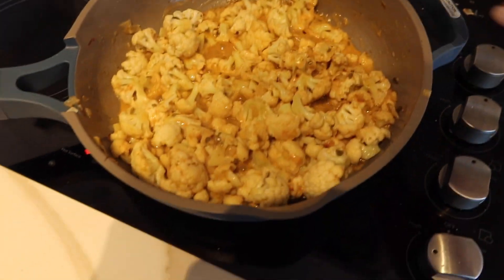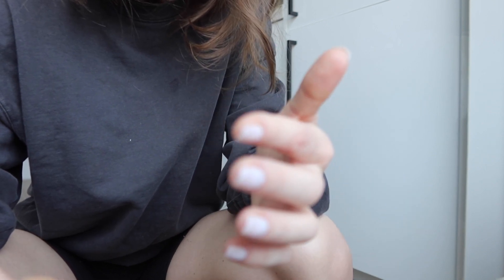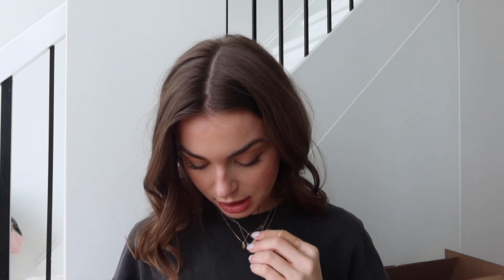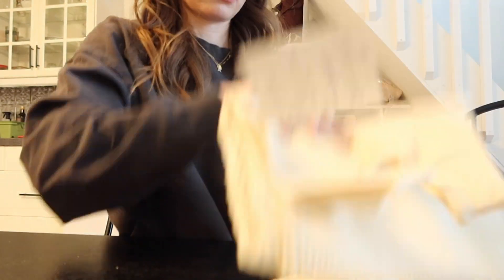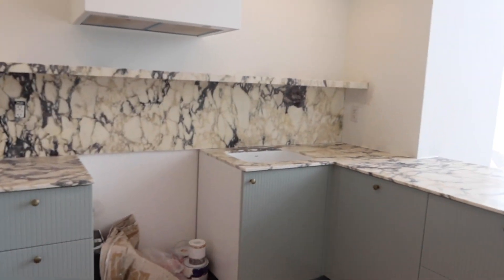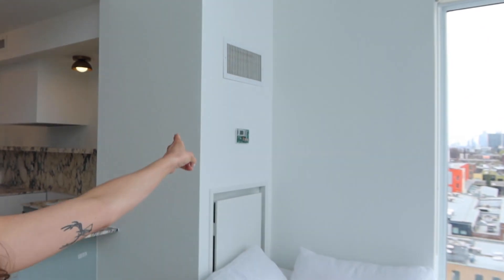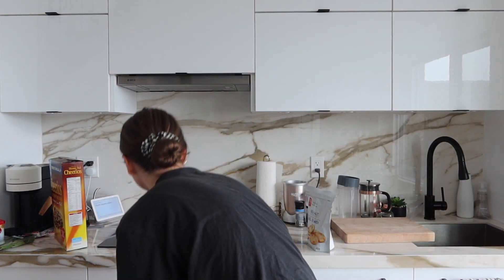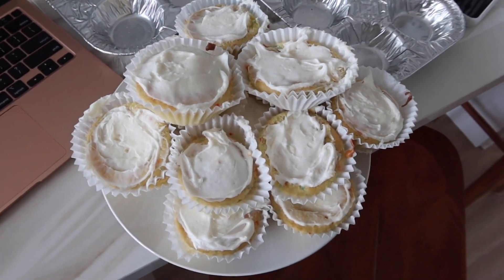KITCHEN REVEAL, ALWAYS TIRED + JONATHANS BIRTHDAY